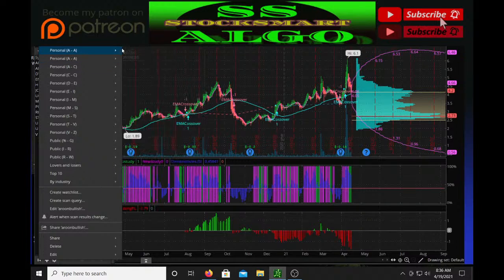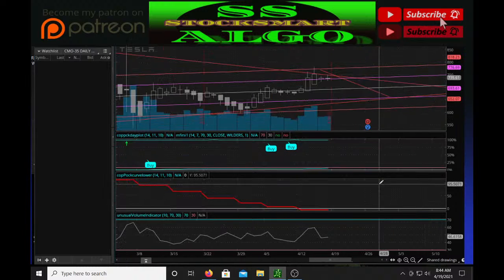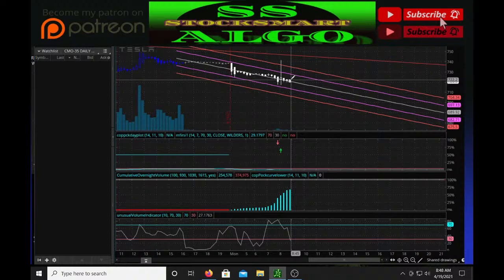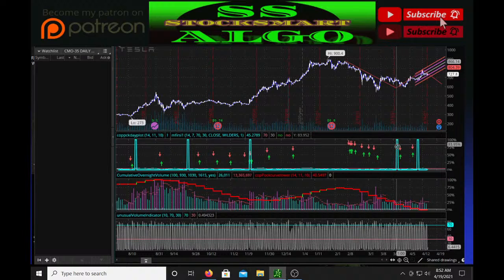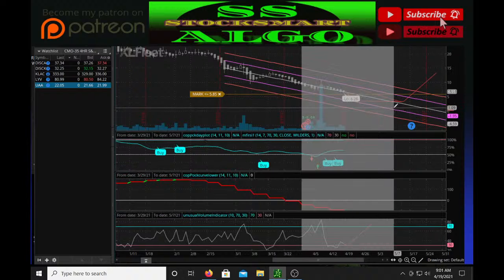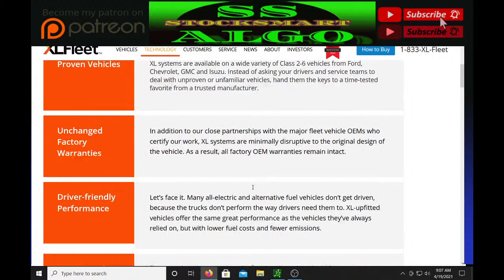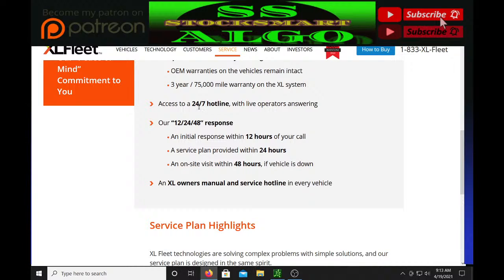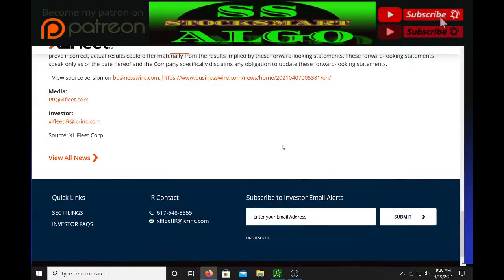COFFEE & BOT TRADING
join the new discord server for signals .